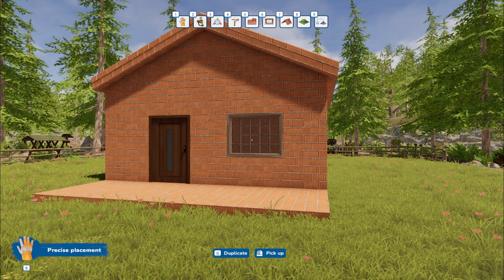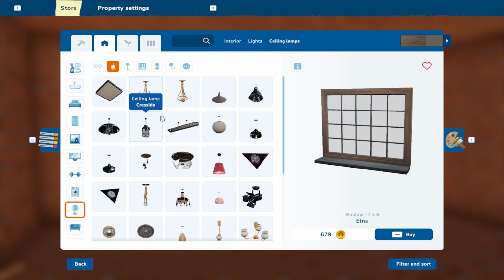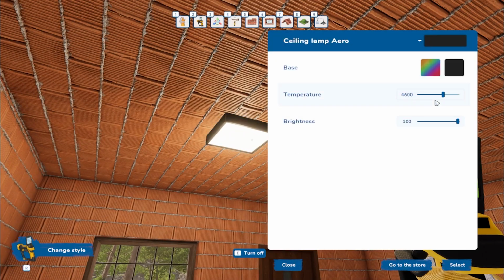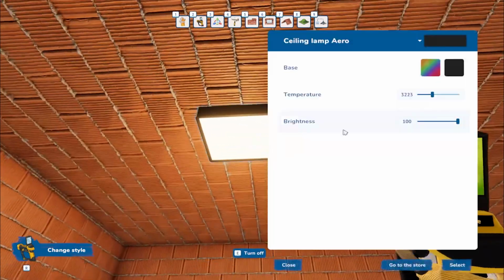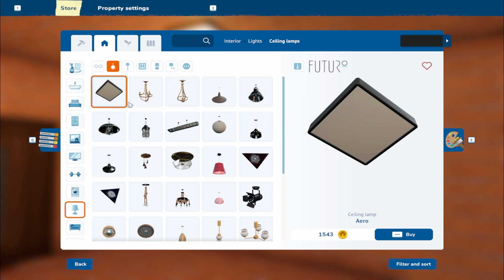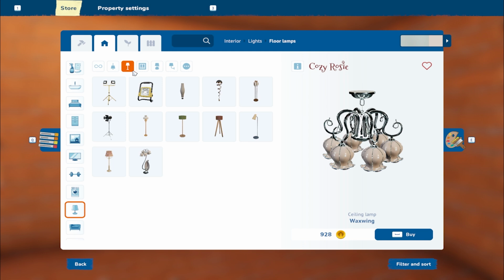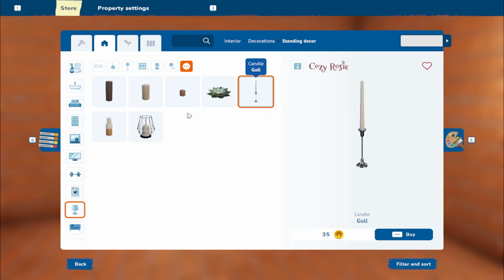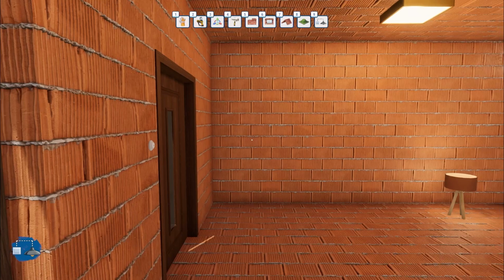The Great Sandbox Tutorial | Episode 8: Lighting | House Flipper 2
Welcome back to the Great Sandbox Tutorial! In this episode we talk all about lighting, lighting options, temperature, placement, usage, and wiring. Enjoy!